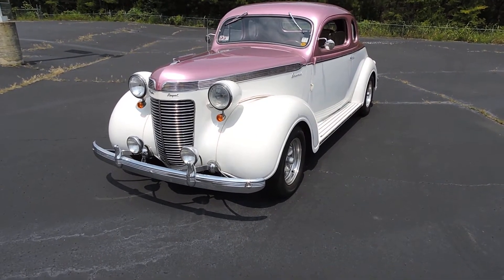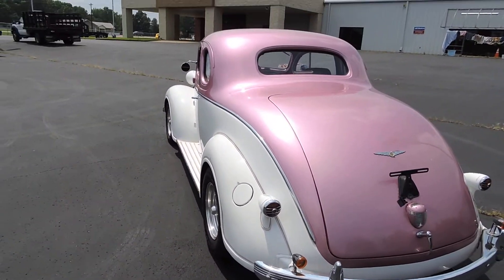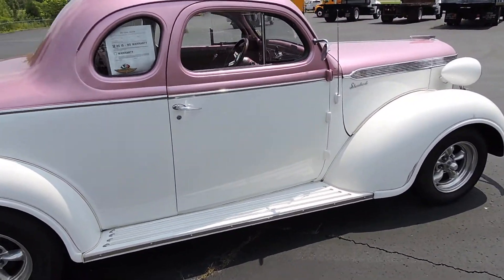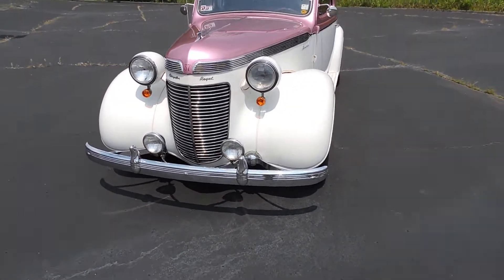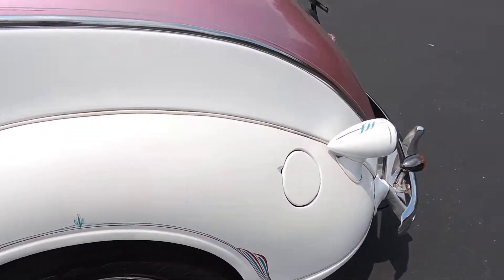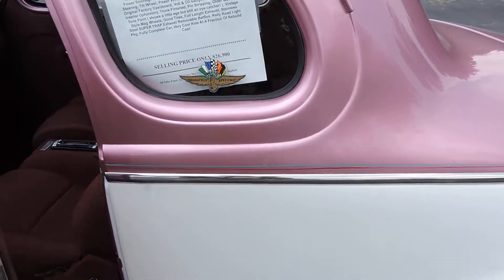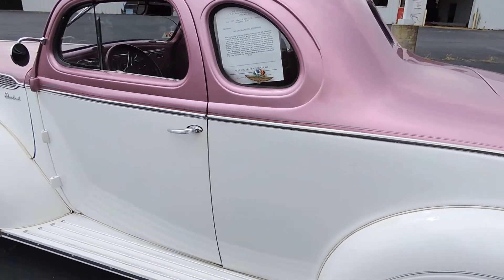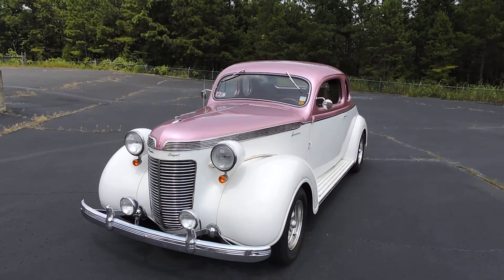1937 CHRYSLER DUECE COUPE STREET ROD FOR SALE IN TENNESSEE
1937 CHRYSLER ROYAL STREET ROD . . . Rare Steel Body Car From Chrysler.